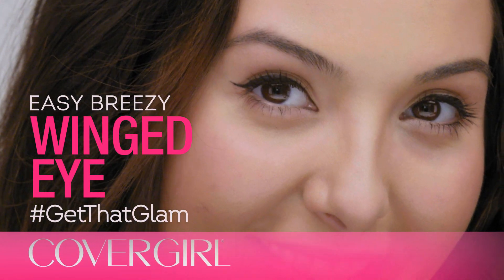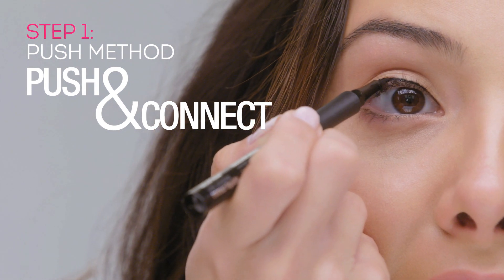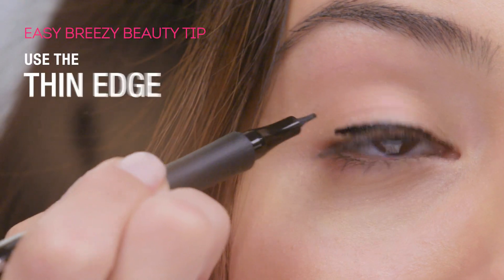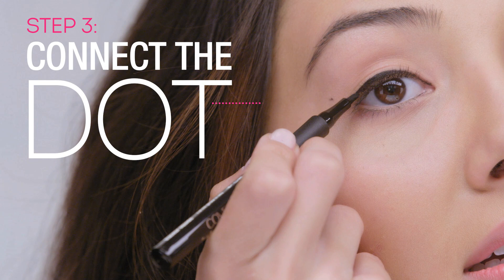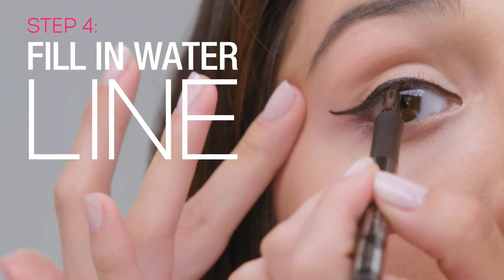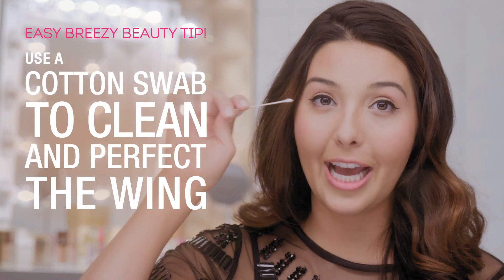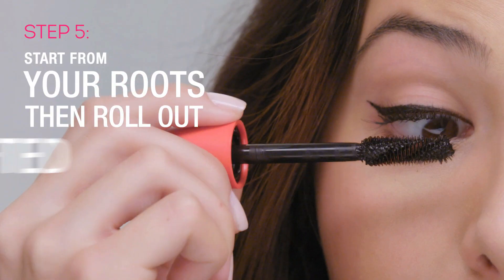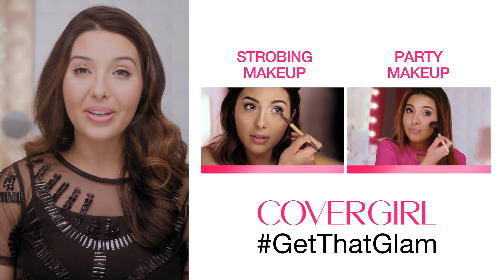Winged Eyeliner Makeup Tutorial | Giselle Ugarte & COVERGIRL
Learn how to create the perfect winged eyeliner in this COVERGIRL makeup tutorial! Giselle Ugarte walks you through four easy steps to get the look you desire. More ways to GetThatGlam

COVERGIRL Products used in the eye makeup video:
COVERGIRL Intensify Me! Liquid Eyeliner

This COVERGIRL video is a winged eyeliner makeup tutorial featuring Giselle Ugarte.